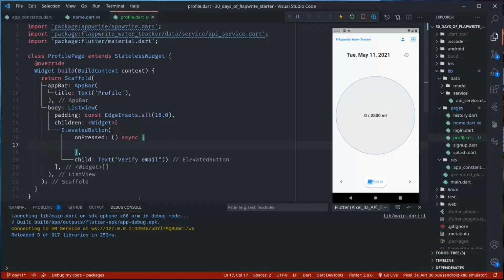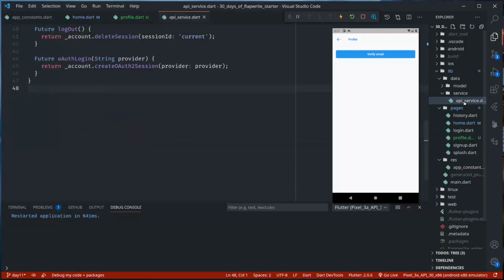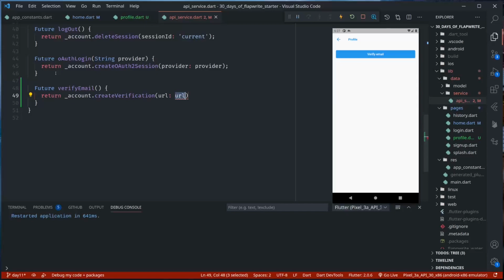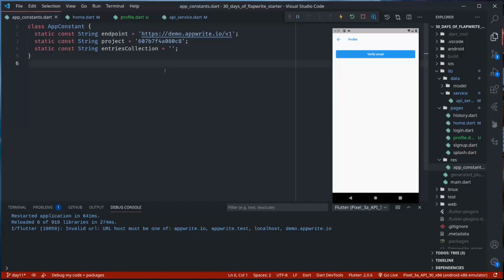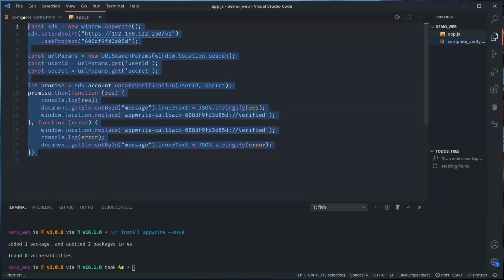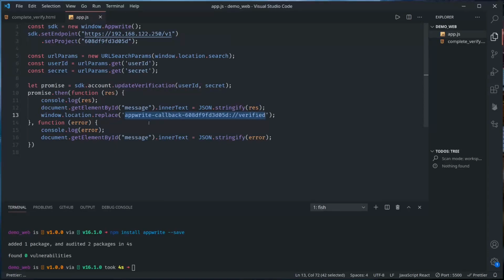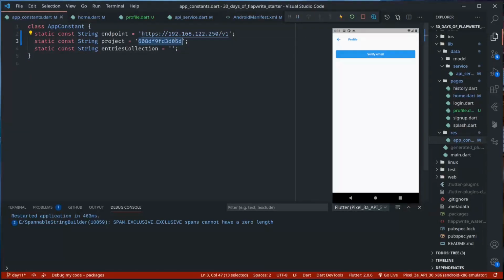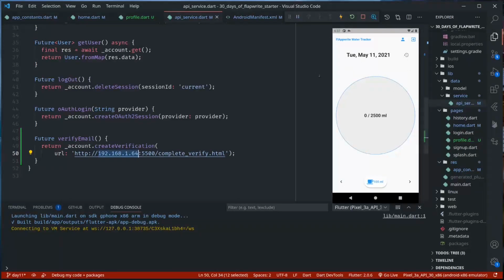1️⃣2️⃣ 30DaysofAppwrite - Email Verification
In today's session we will learn all about Email verification, and using that knowledge you can easily handle password recovery as well. Also, this is one way to do it, there are other possible ways to handle it as well.